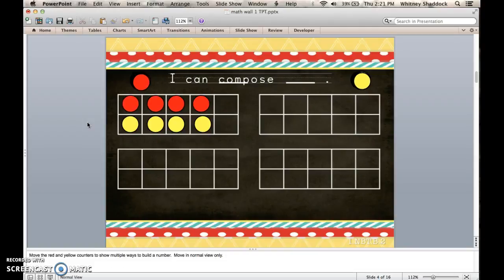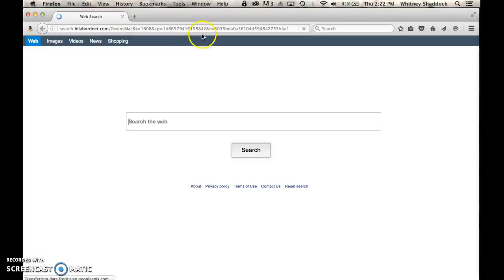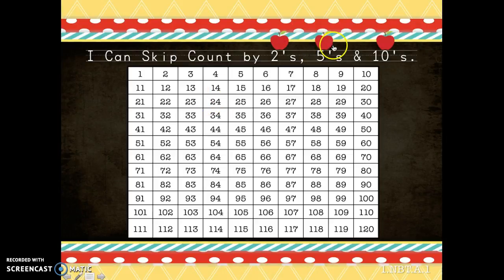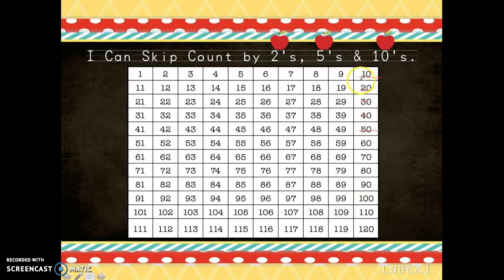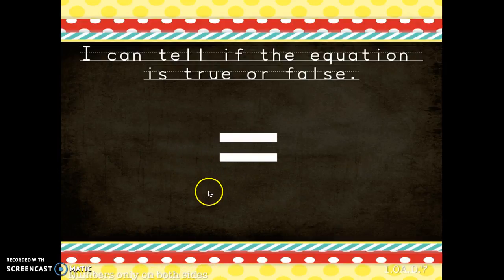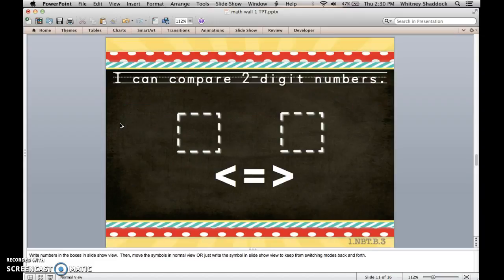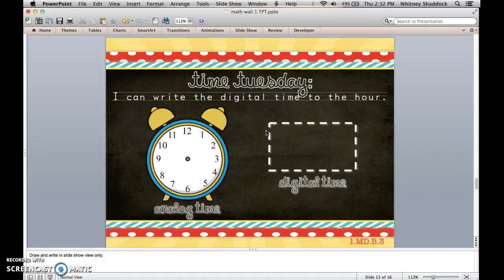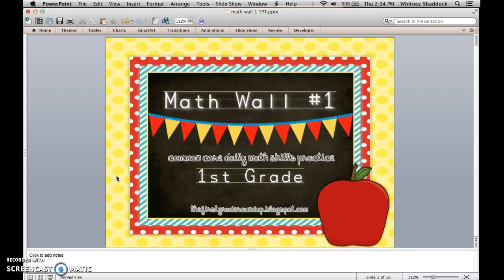Math Wall for 1st Grade (Part 2)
Check out how I use my interactive PowerPoint math wall in first grade to help students review math skills each day!  This is part 2 in this series!